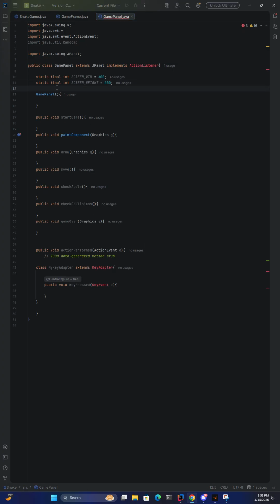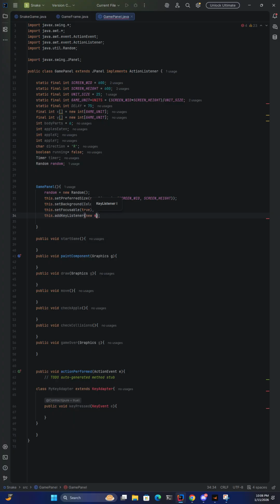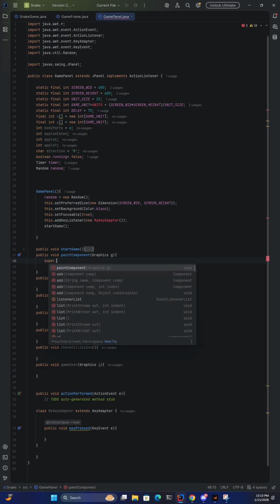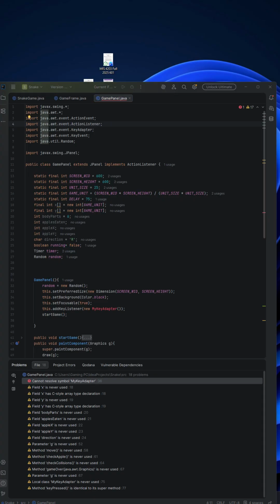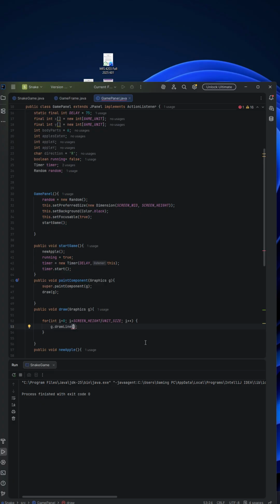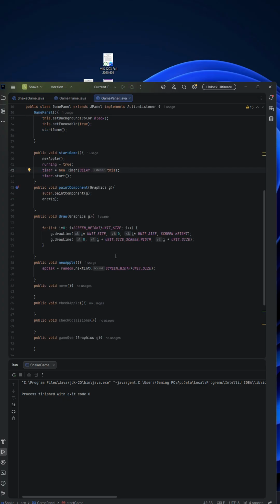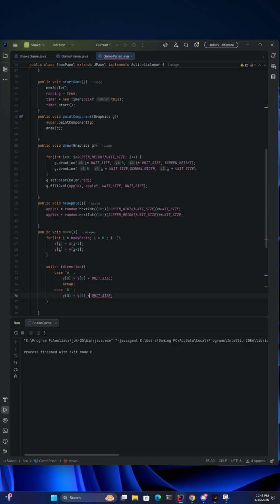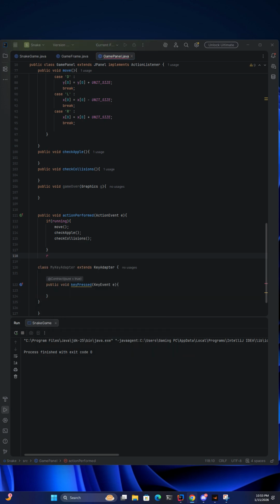Day 6 Projects ✅ snake part 1